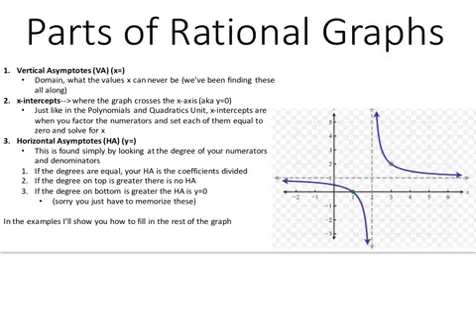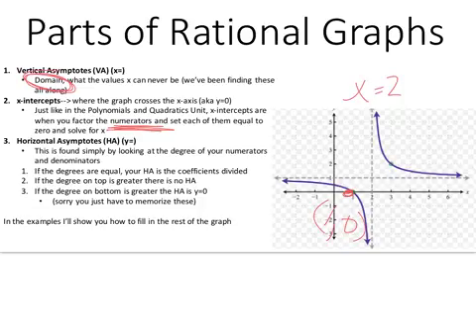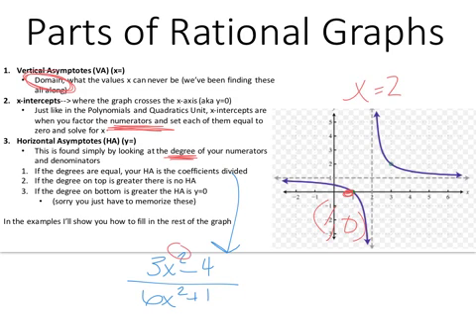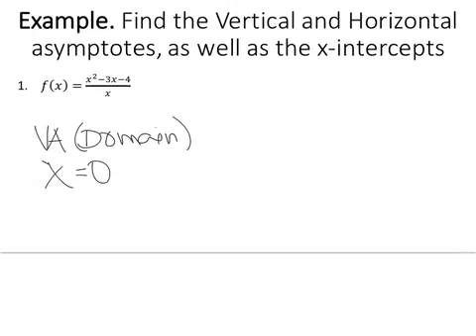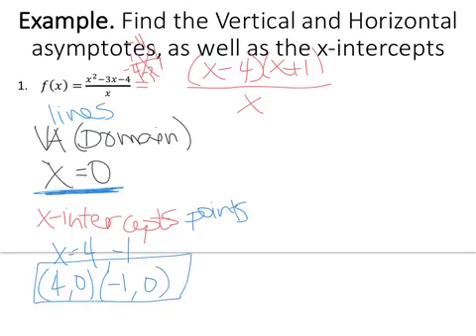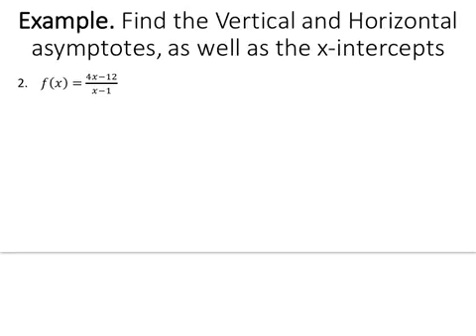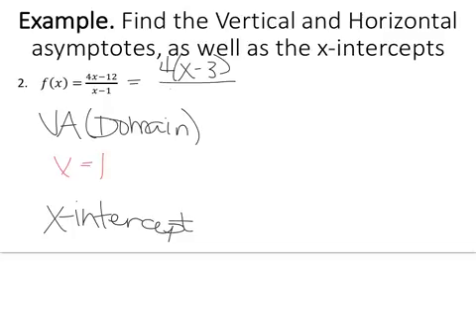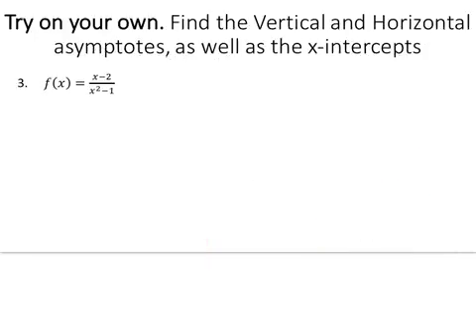Unit 10 Day 5 Graphing Rational Functions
Video for Class 3/17-3/18